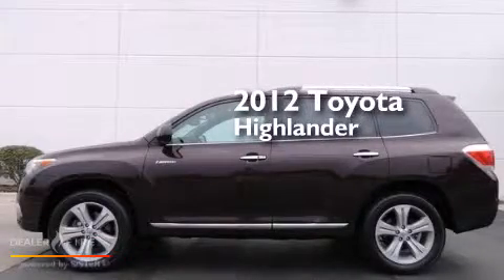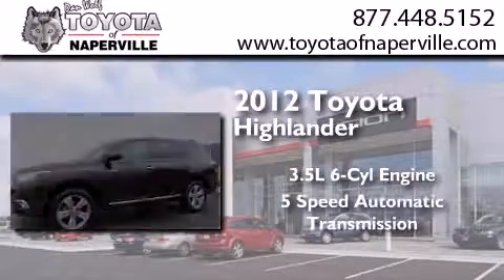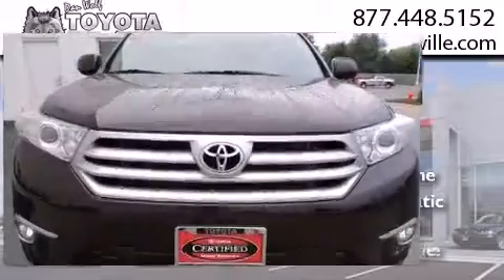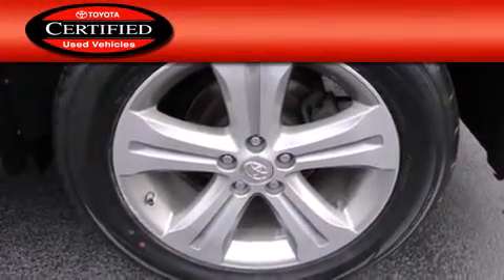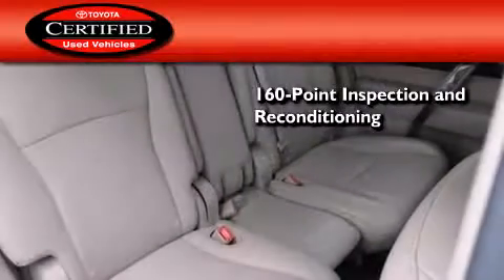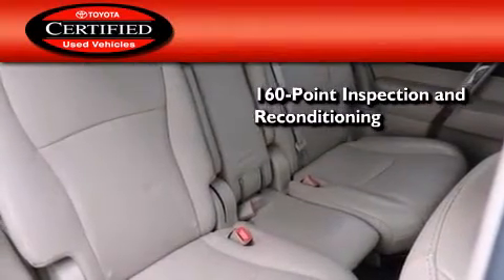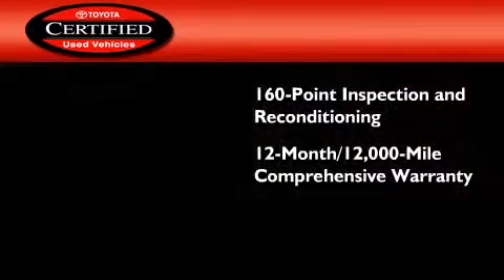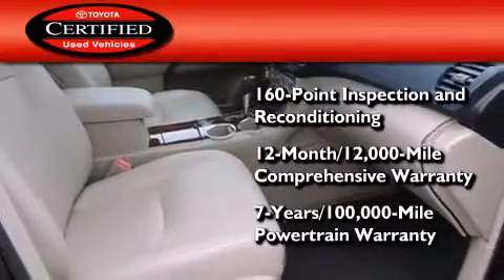Used 2012 Toyota Highlander Napervillle IL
We have been honored to serve the Napervillle IL area , we promise that your experience at our dealership will exceed your expectations ! Year : 2012 Make : Toyota Model : Highlander Engine : 3.5l v6 smpi dohc Trans . Napervillle , IL 60540